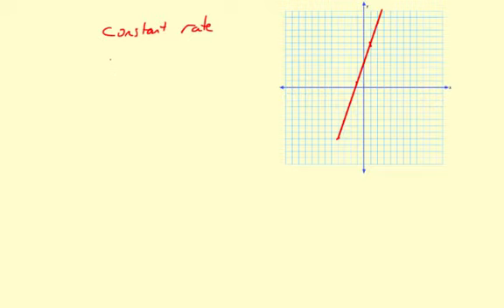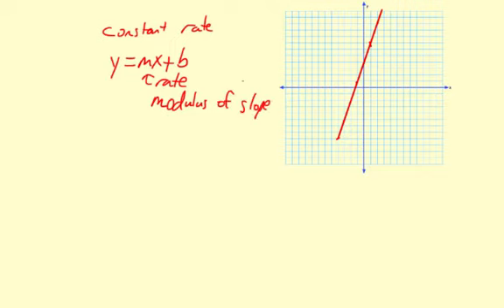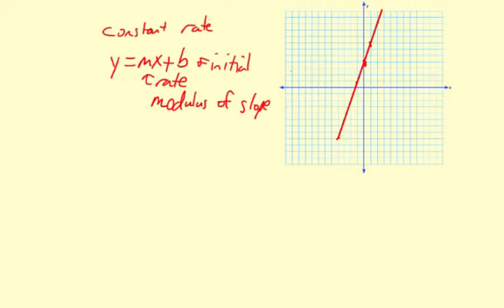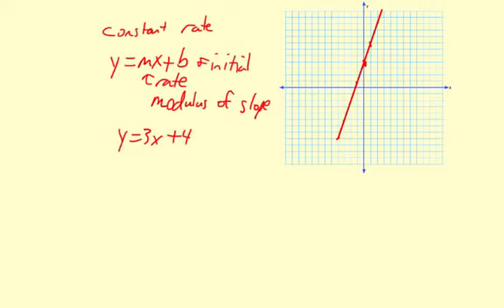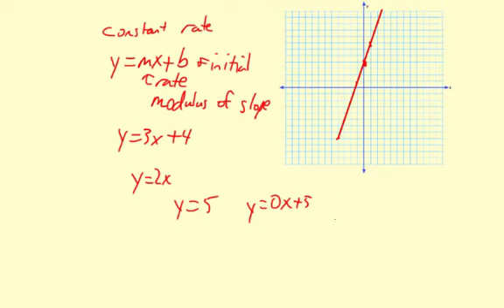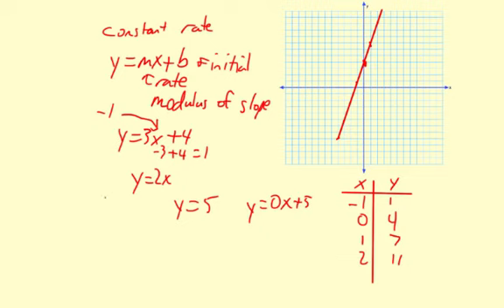Big Picture Linear Functions 08